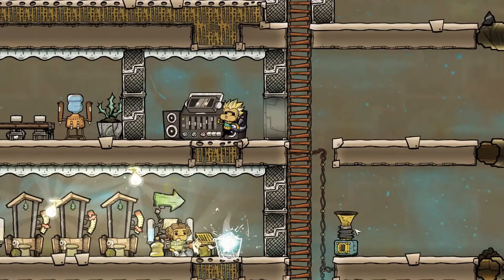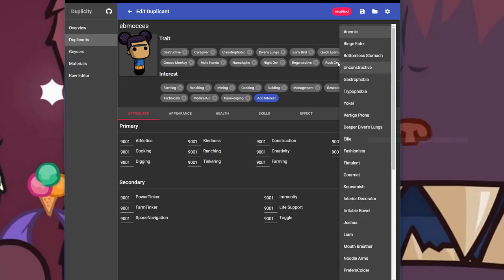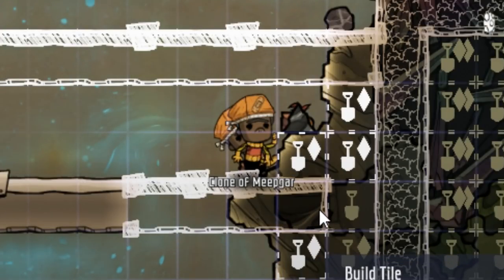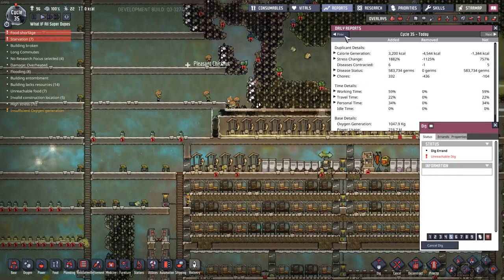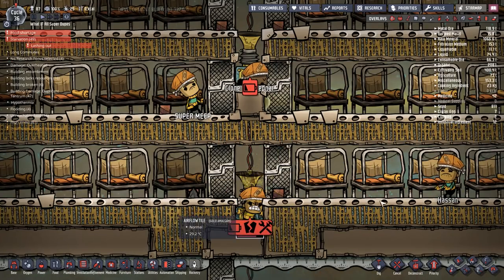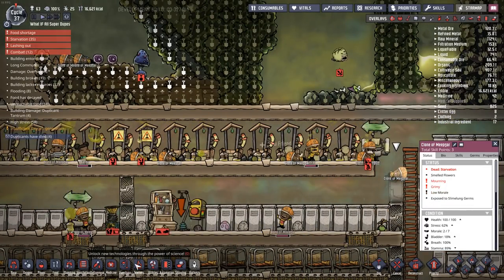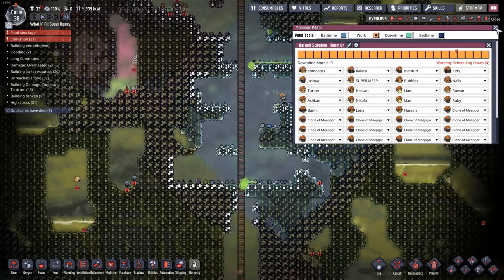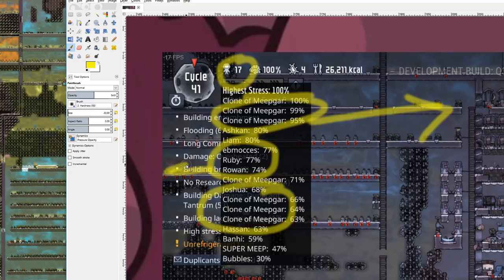What If 79000 Things To Do But Food Is Not Included? What If Super Duplicant Battle Royal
What If we tried to dig the entire map all at the same time using 100 super duplicants? Who will survive this Oxygen Not Included Battle Royale?